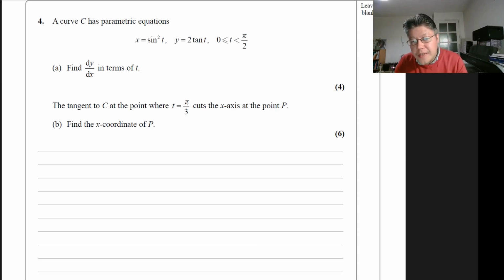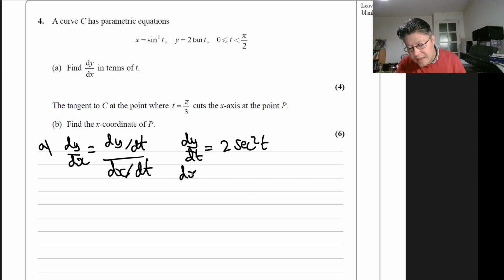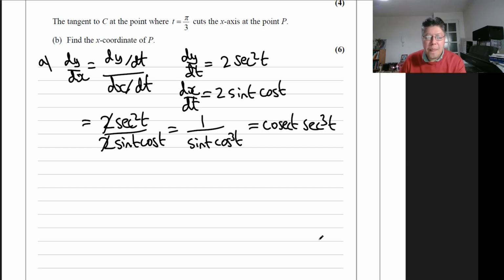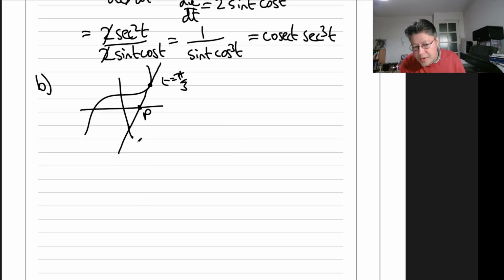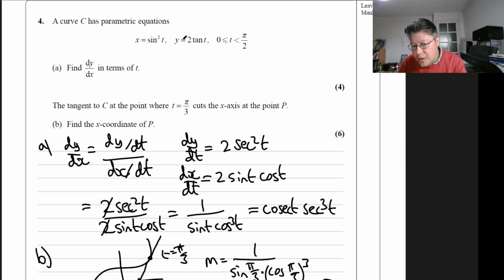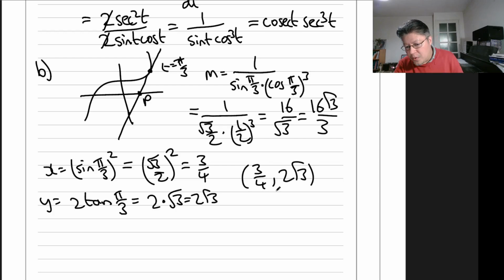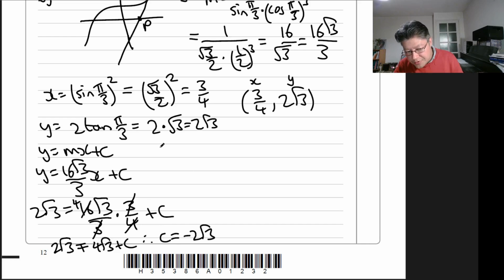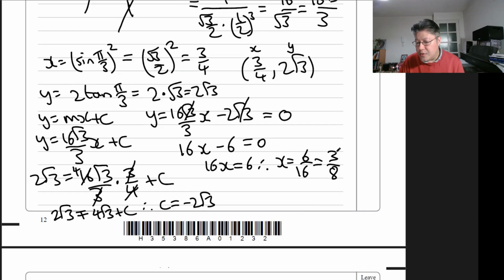Parametric Differentiation - (Exam Walkthrough)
In this video I answer an exam question on parametric differentiation.
Edexcel C4 Paper, June 2010, Question 4.

Topics involved:
Parametric Differentiation
y = mx + c
Trigonometric differentiation